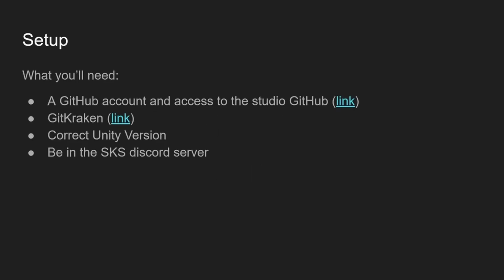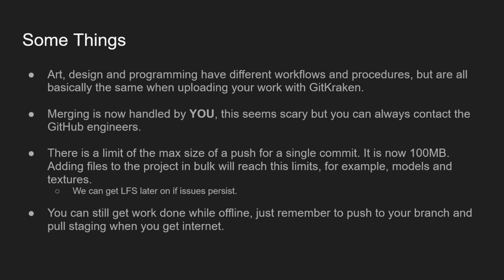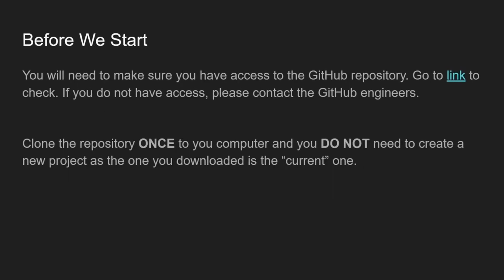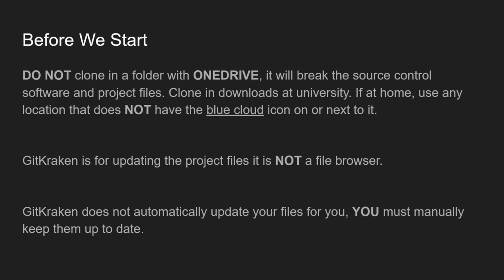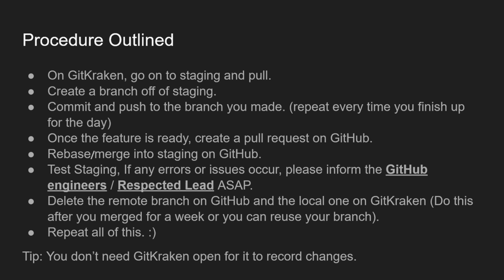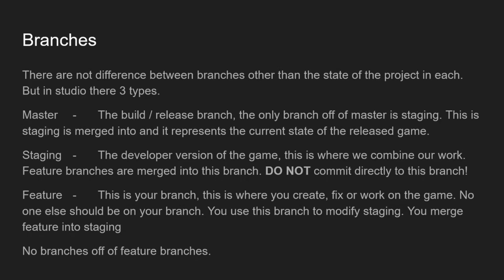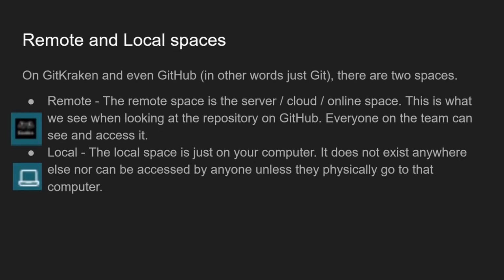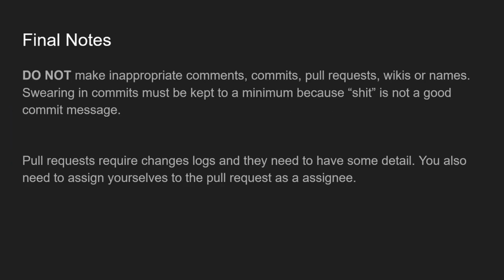How to use GitKraken studio 2.0 | Episode 1 | Procedure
Start of how to use GitKraken studio 2

0:00 Intro.
0:13 Setup.
0:26 Important things to know.
1:04 Before we start.
1:23 Important things before we start.
1:47 Procedure outlined.
2:37 The 3 branch types.
3:14 Remote and local spaces.
3:41 Final notes.
4:07 Outro.